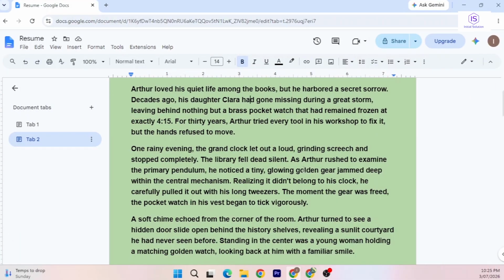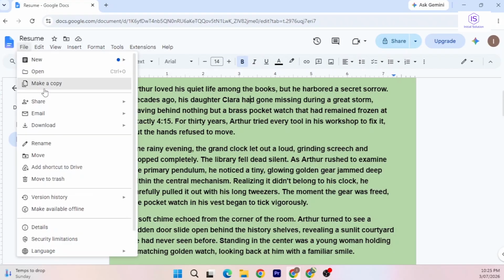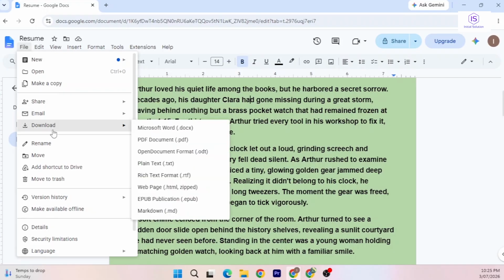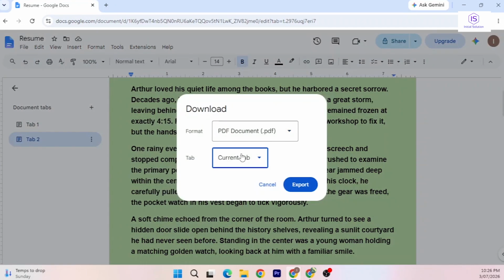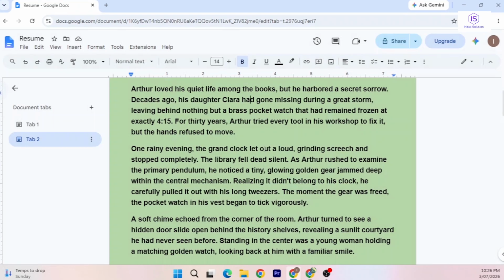How to convert google doc to pdf in 2026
Learn how to convert a Google Doc to PDF in 2026 with this easy step-by-step guide. Whether you're sharing a document, submitting an assignment, or preserving formatting, this tutorial will show you how to download your Google Docs file as a PDF on both desktop and mobile.

📄 How to Convert Google Docs to PDF in 2026:

**💻 On Desktop:**
Step 1: Open your document in Google Docs.
Step 2: Click **File** from the top menu.
Step 3: Hover over **Download**.
Step 4: Select **PDF Document (.pdf)**.
Step 5: Your Google Doc will automatically download as a PDF file.

Step 1: Open the Google Docs app.
Step 2: Open the document you want to convert.
Step 3: Tap the **three-dot menu (⋮)** in the top-right corner.
Step 4: Tap **Share & export**.
Step 5: Select **Save as**.
Step 6: Choose **PDF Document (.pdf)**.
Step 7: Tap **OK** or **Save** to export the file as a PDF.

📖Chapters of How to Convert Google Docs to PDF in 2026
0:00 Introduction
0:18 Open Google Docs
0:38 Download as PDF (Desktop)
1:05 Save as PDF (Mobile)
1:35 Access Your PDF File
1:50 Happy Ending